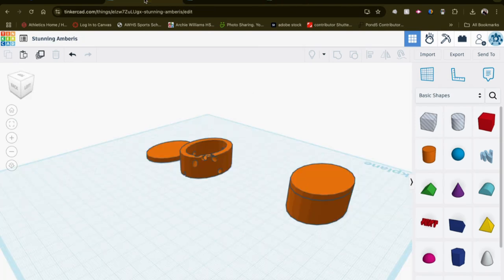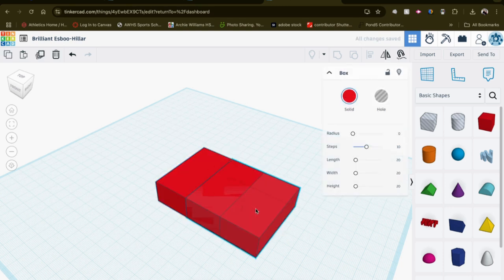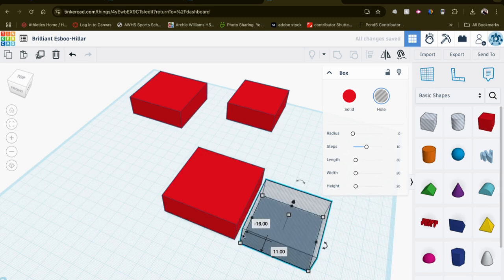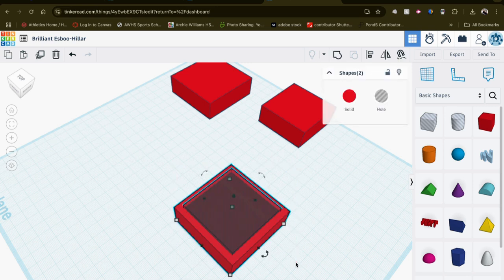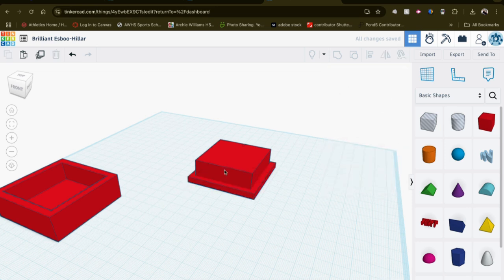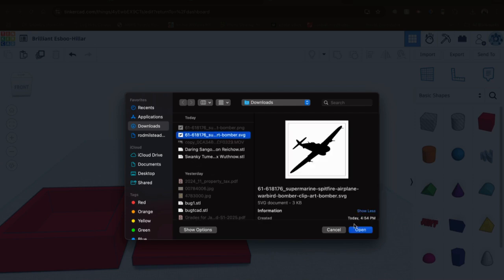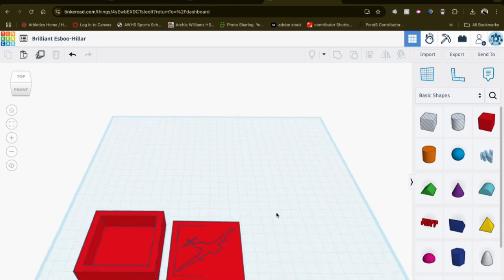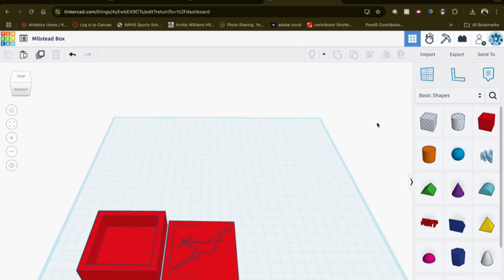2024 Tinkercad Lidded Box